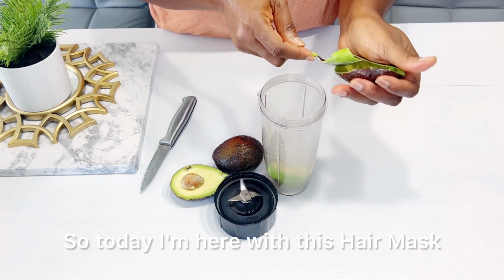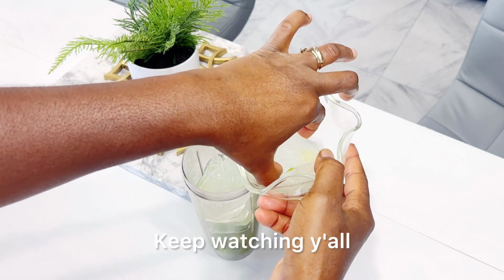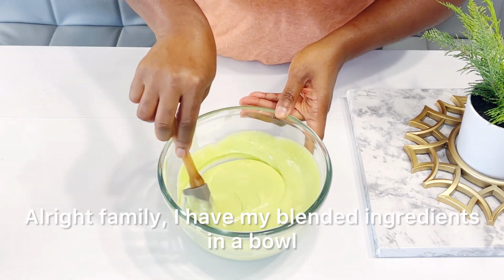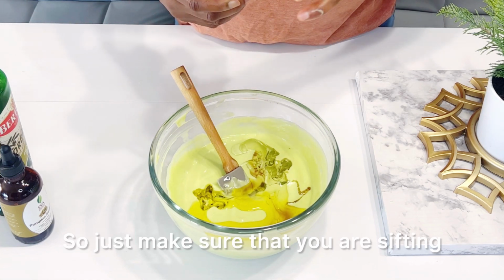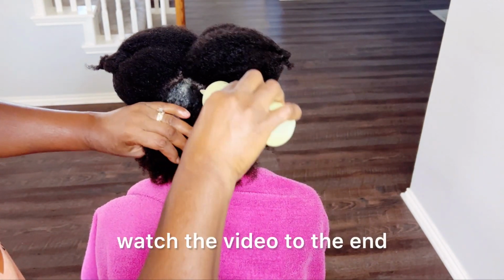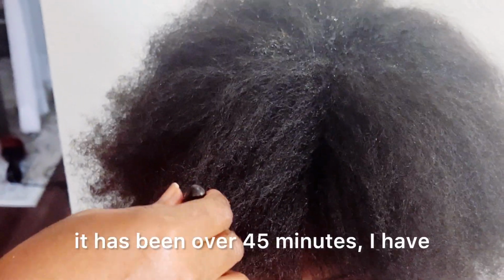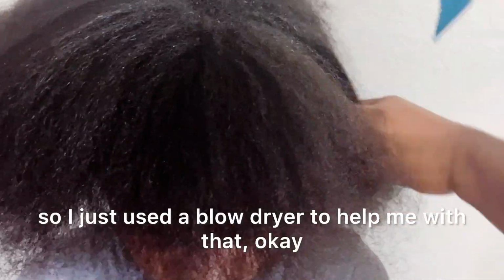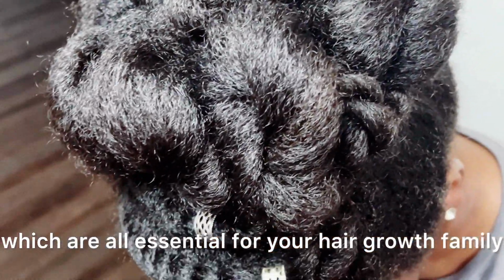Intense Aloe Vera + Avocado Protein Treatment😳 Very Effective!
Hi Family,
Happy Friday Y'all
In today's video I will be showing you how to make a hair mask to treat damaged and dry hair. These powerful ingredients will restore the health of your natural hair. Using this once a week will wow you!